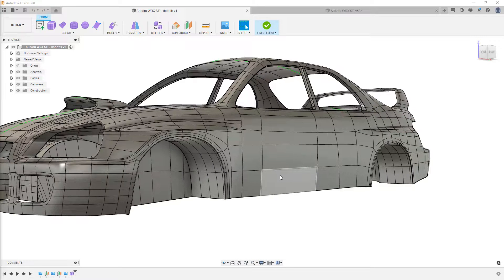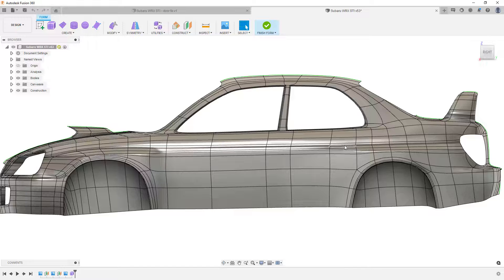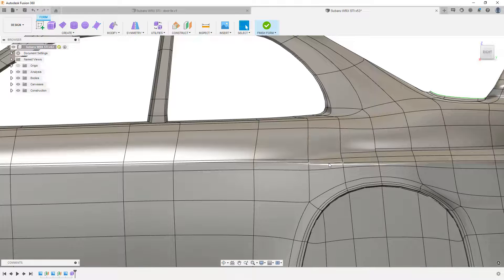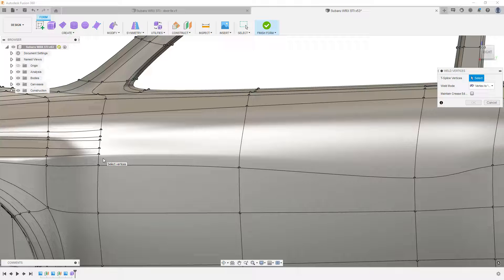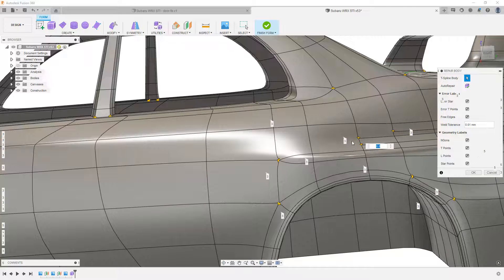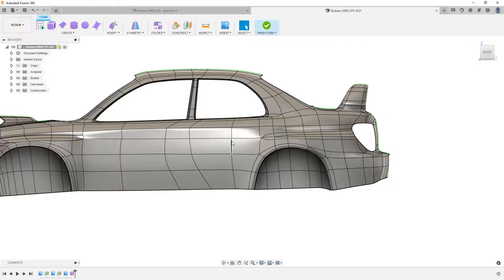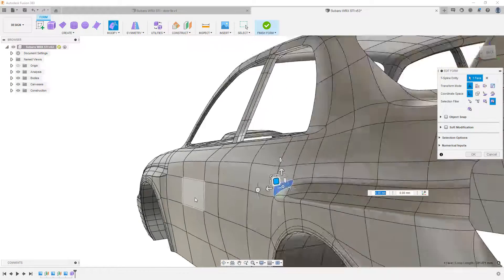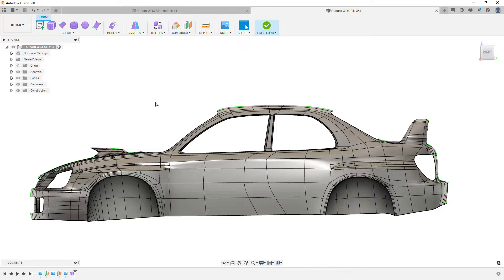Fusion 360 Forms - Part 11 - Fixing EVEN MORE surface issues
In this video we will dive into the topic of T points, Start Points and reconfiguring edge layouts to improve or fix surface issues.  You can carry on with the WRX model from any of the previous videos or download a version here.